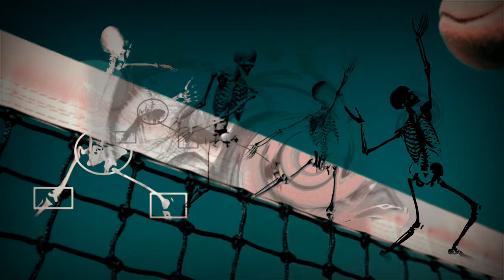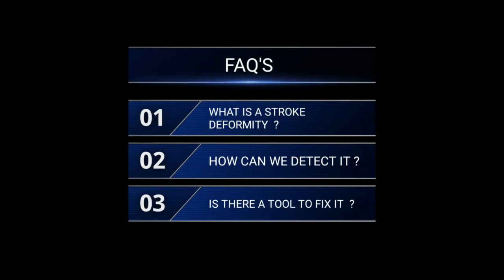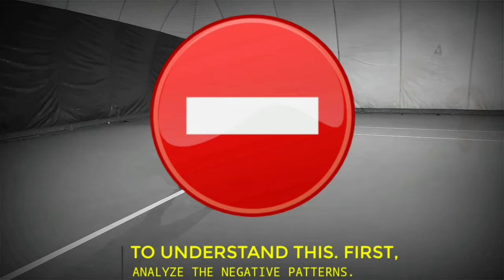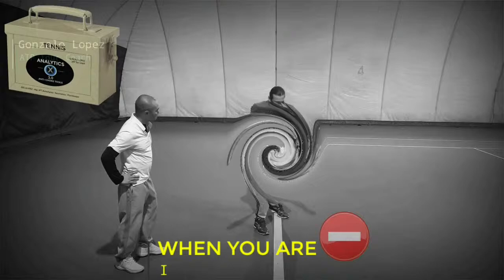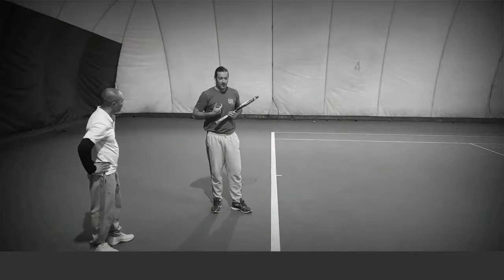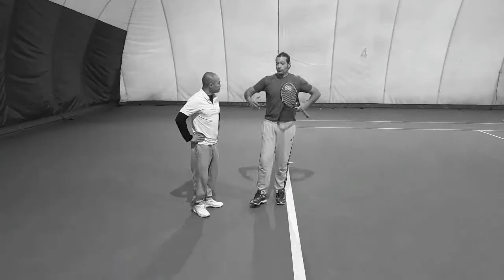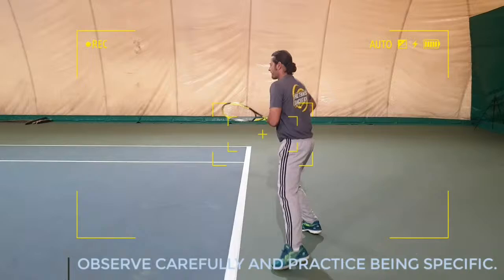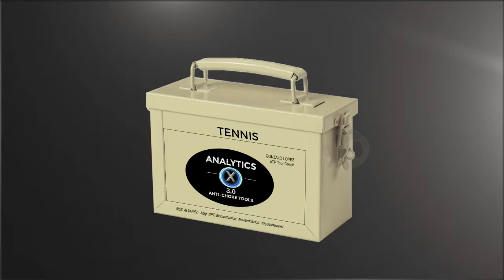Trailer Pub Analytic X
DOES YOUR BODY GET STIFF UNDER PRESSURE